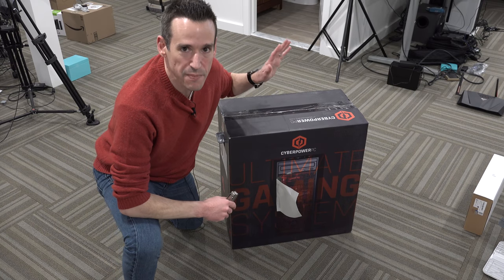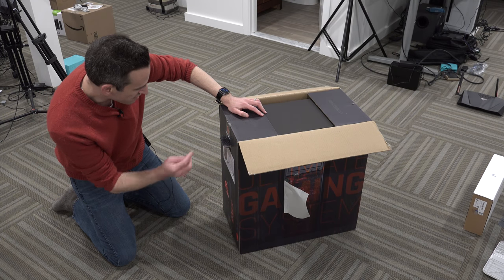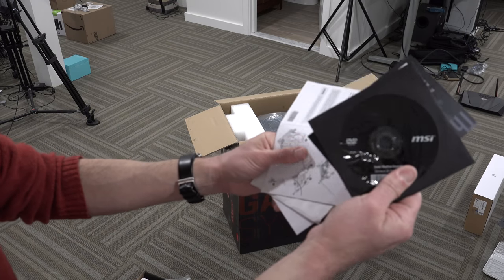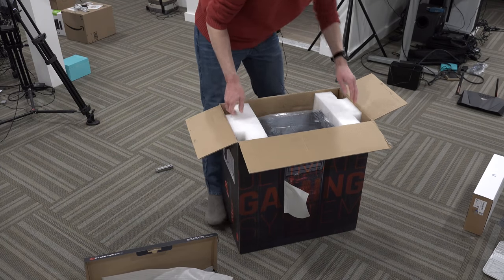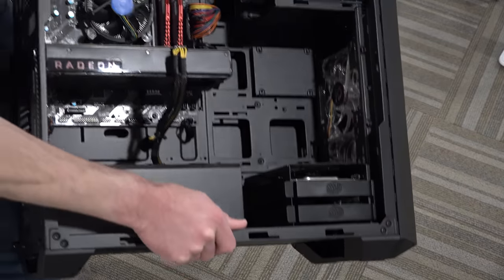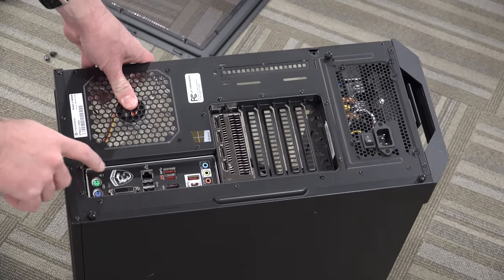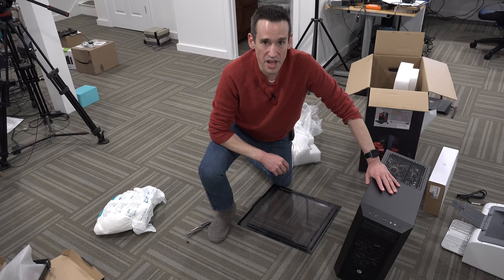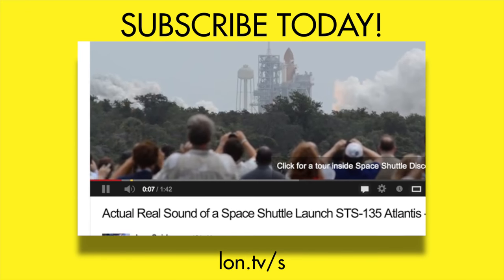CYBERPOWERPC Gamer Xtreme VR GXiVR8020A2 Unboxing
- I'm interested if you all can build a PC for at or under the $720 price this one is currently being sold at. Here are the specs

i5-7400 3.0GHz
AMD RX 480 4GB
8GB DDR4 RAM (two 4GB modules)
1TB 7200RPM SATA III HDD
802.11AC WIFI USB Adapter
600 Watt power supply